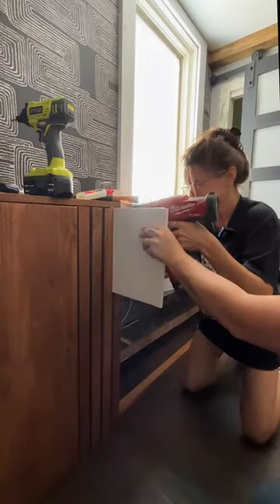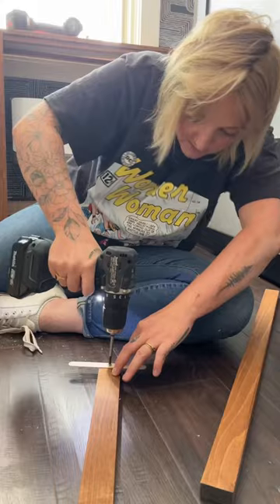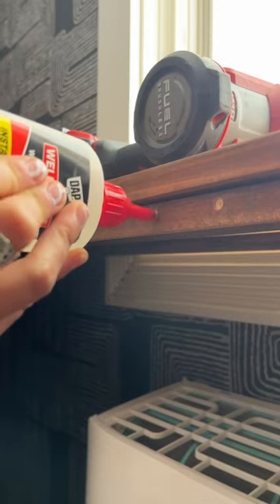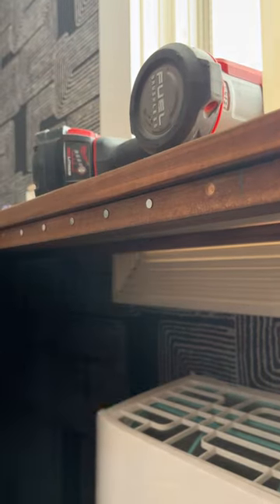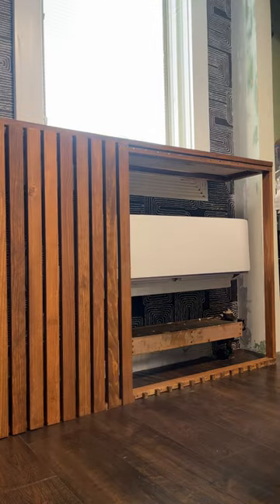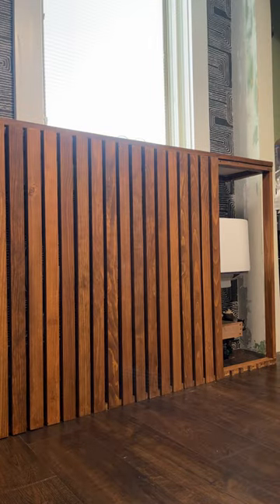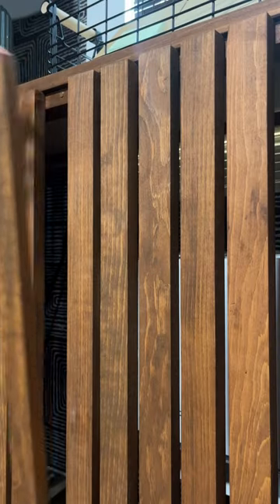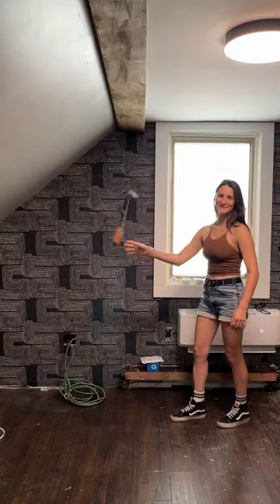Genius IKEA Hack Radiator Cover!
DIY IKEA Cabinet Hack With Secret Radiator Cover